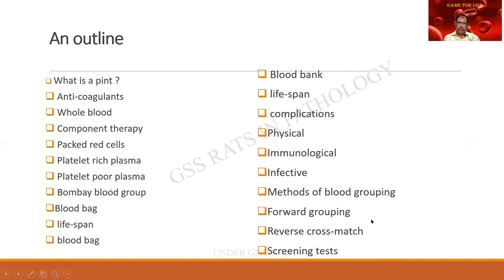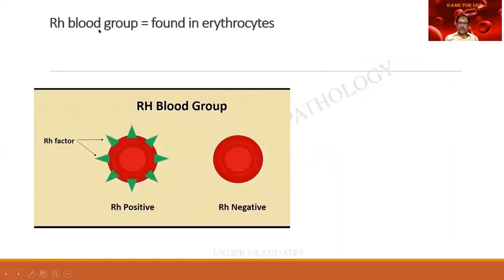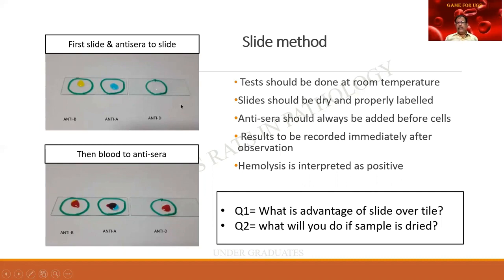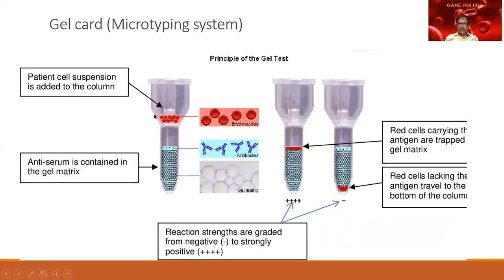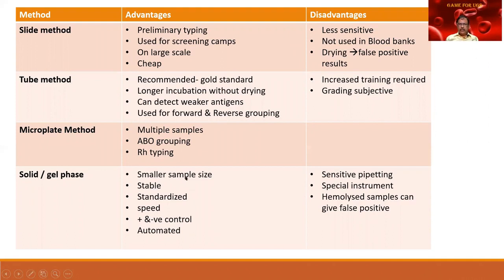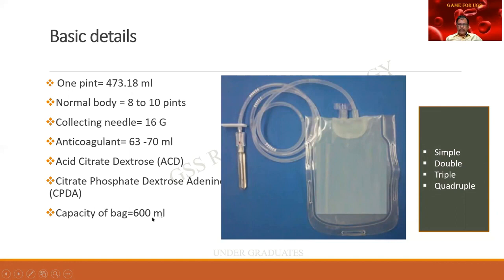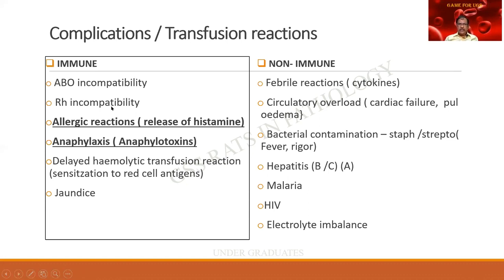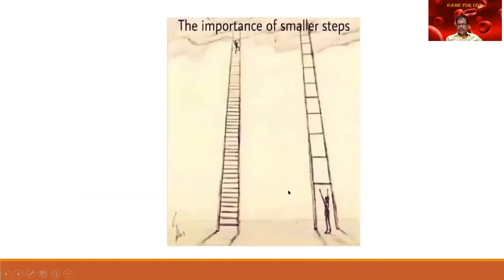UG/PG BLOOD GROUPING MBBS & MD PATHOLOGY RATS GAME DR GSS UNIVERSITY PARCTICAL QUESTIONS!!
too much to learn & answer! Definite marks to score...don't take it for granted!!